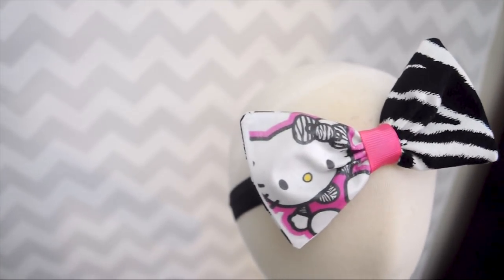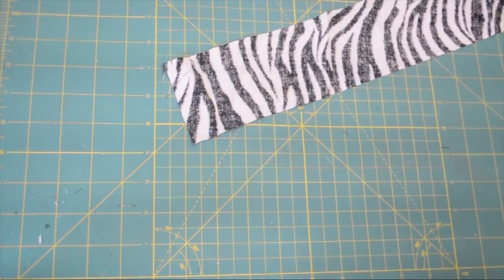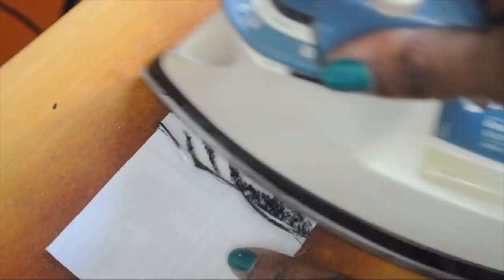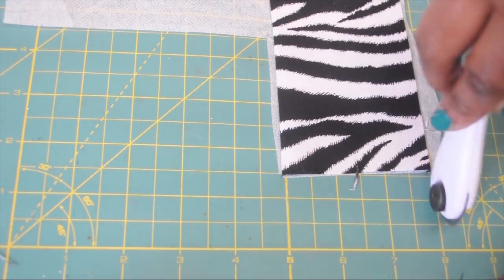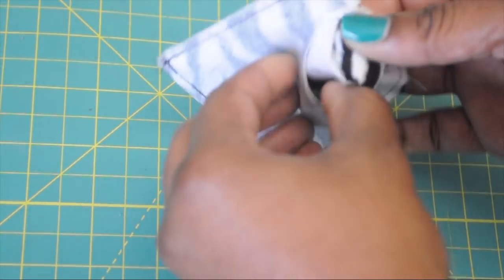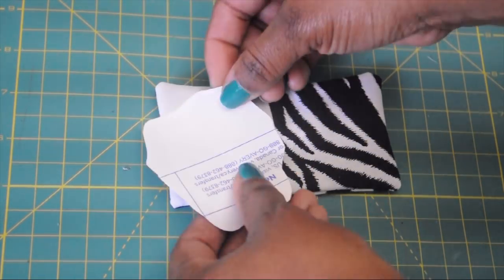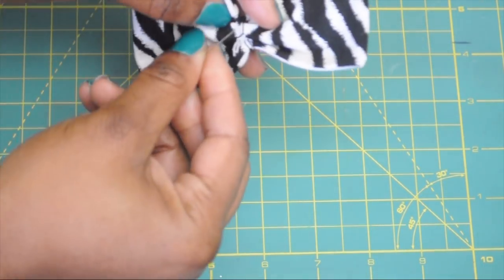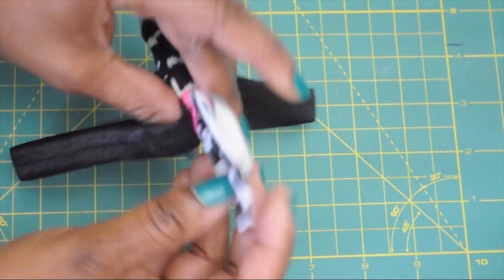How to Make a custom Fabric Hair Bow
Here's a very cool and simple way to customize a fabric hair bow using iron-ons.  For the complete tutorial on how to use iron-on transfers

For a complete supply list, Free Downloads, and more info, visit me